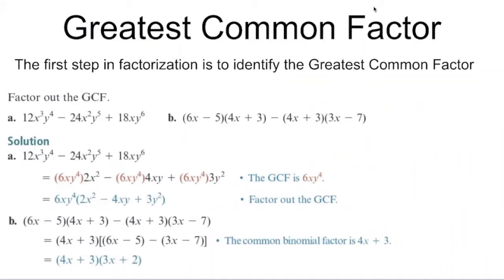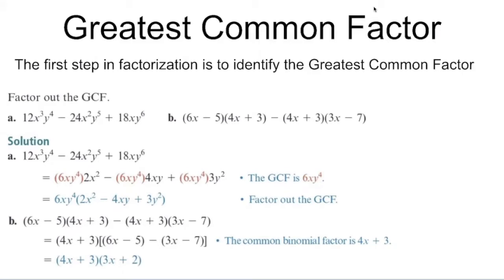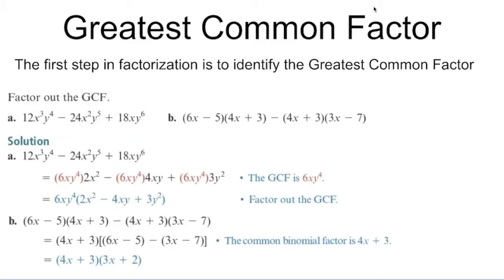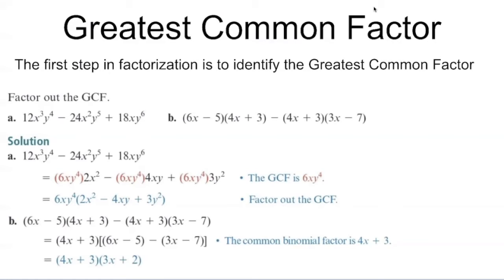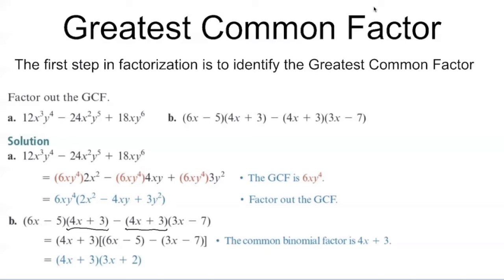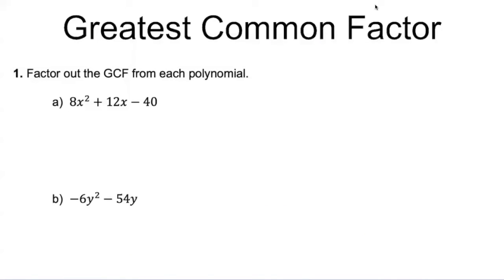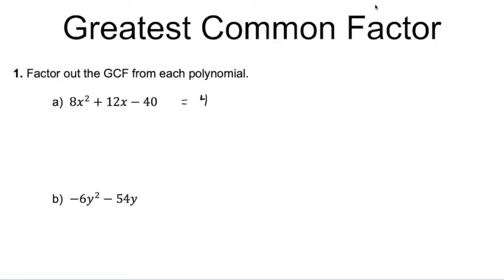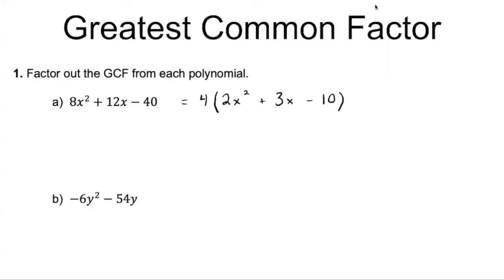MAT 141 Factoring Presentation 01